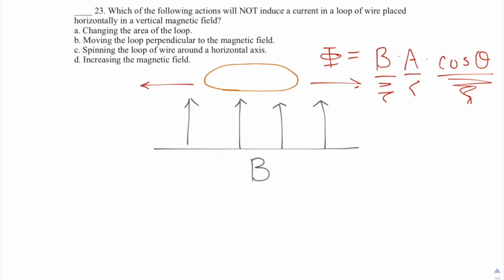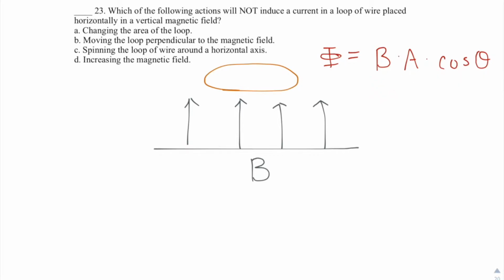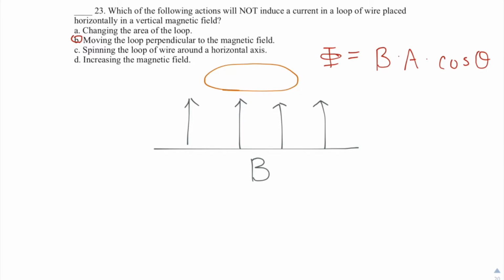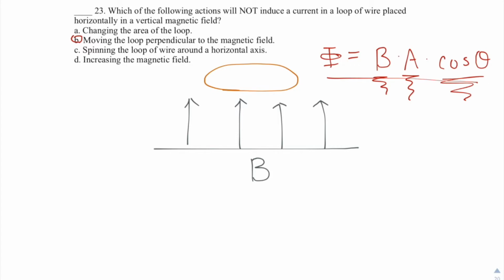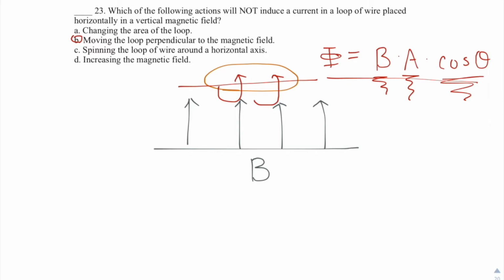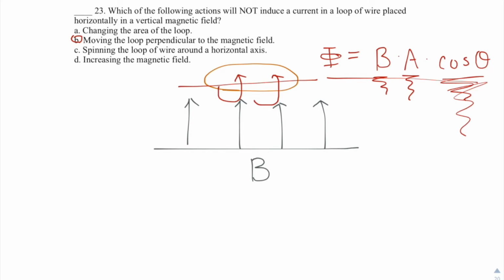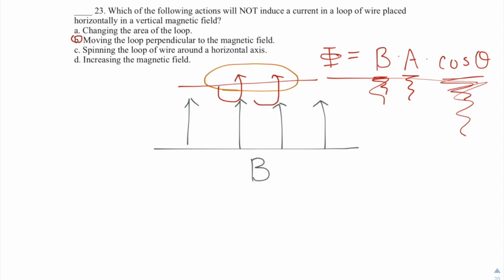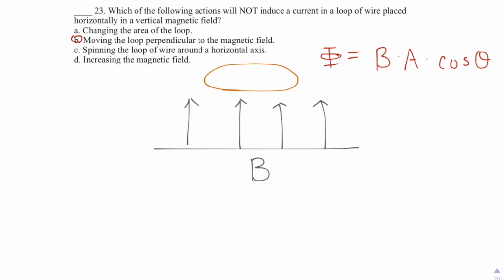Q23: Physics II Mock Final Exam